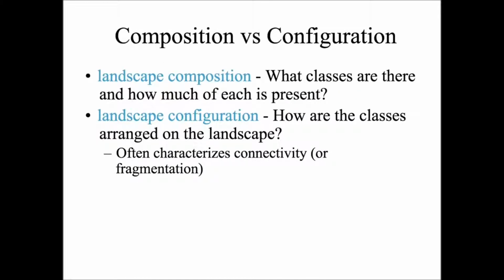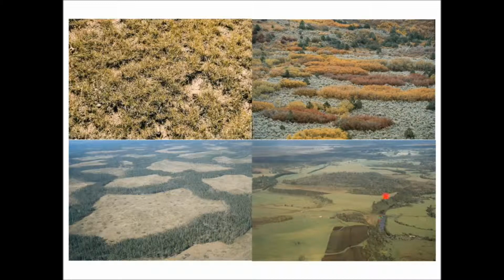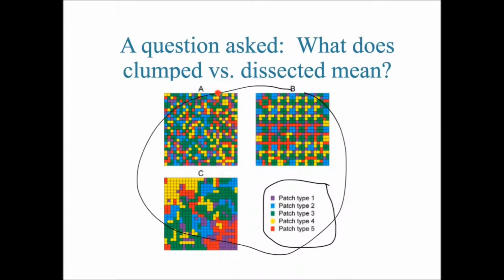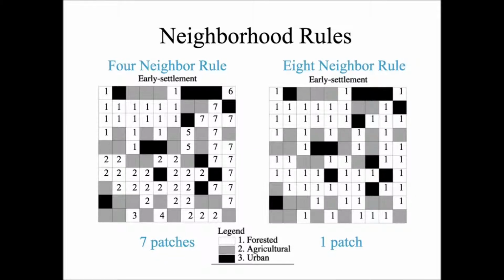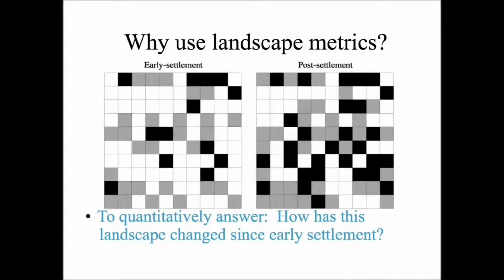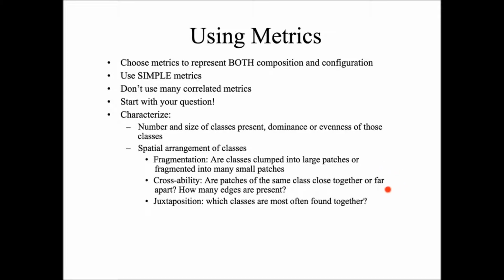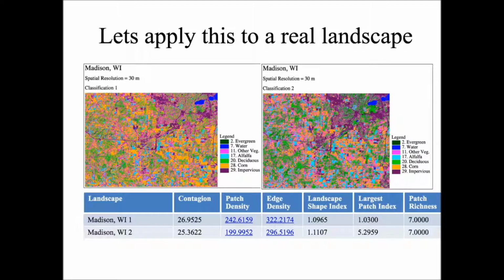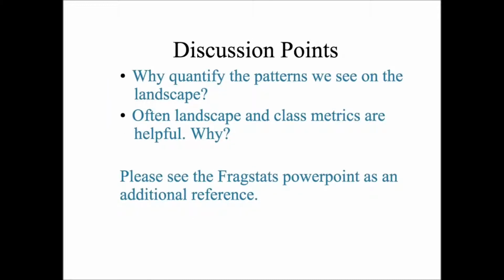Conservation GIS Lesson 2 Recap